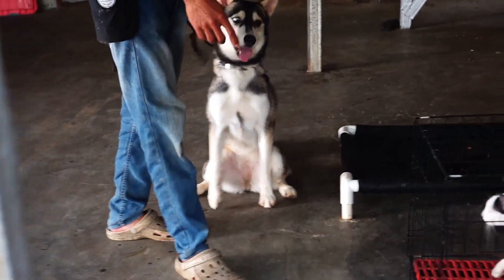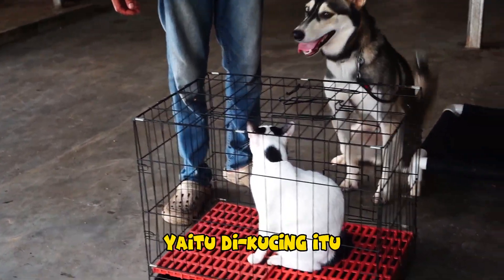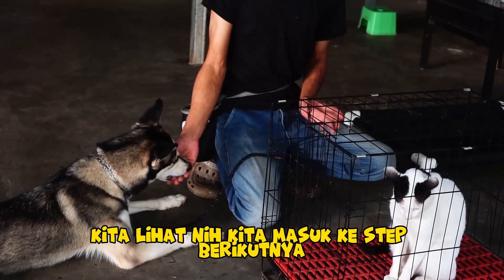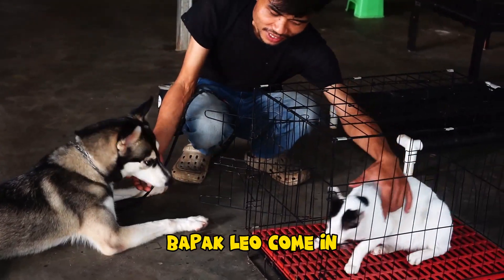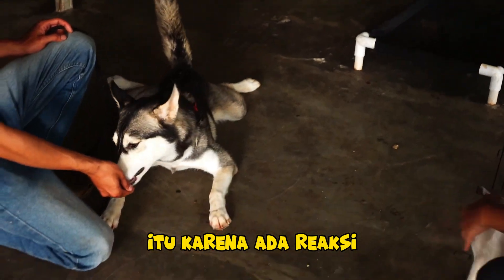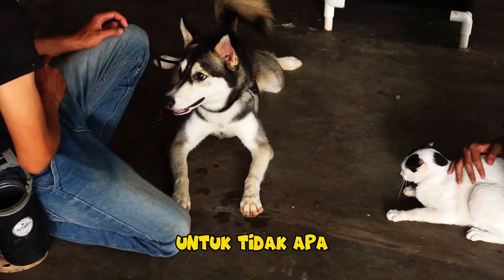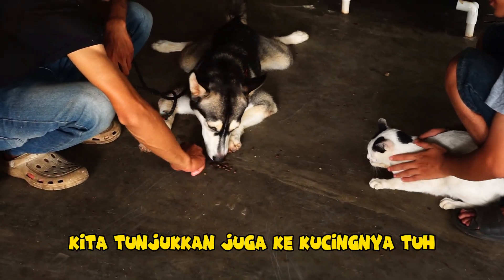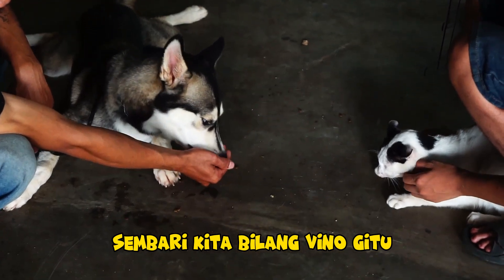tips membuat anjing husky dan kucing menjadi teman 💯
divideo ini kita akan menjelaskan cara membuat anjing husky bisa akur dengan kucing dan tidak nafsu saat melihat kucing. tonton videonya sampai habis ya fellas jangan lupa dishare biar semua juga ikutan belajar.